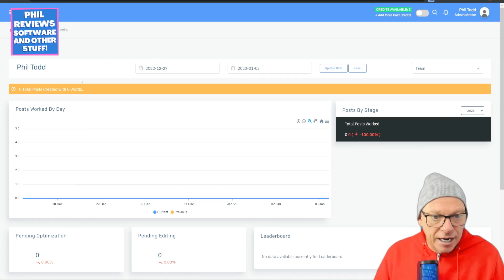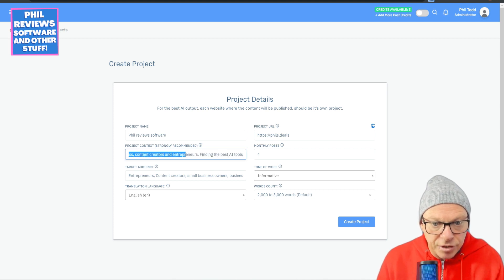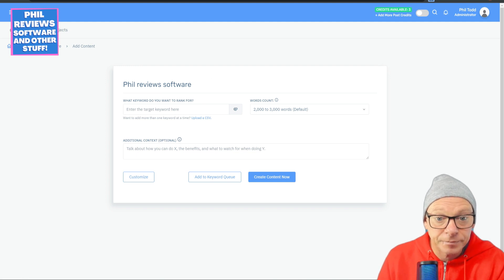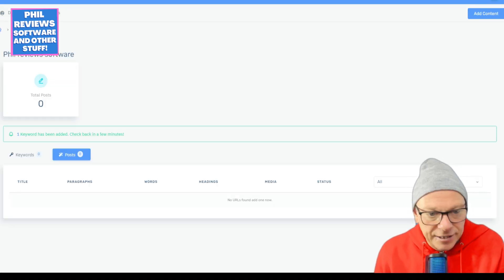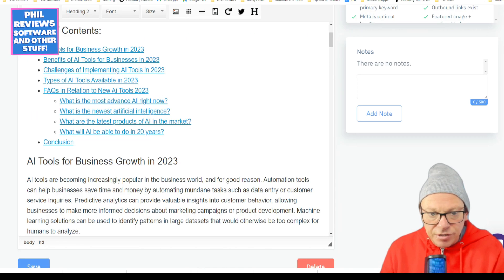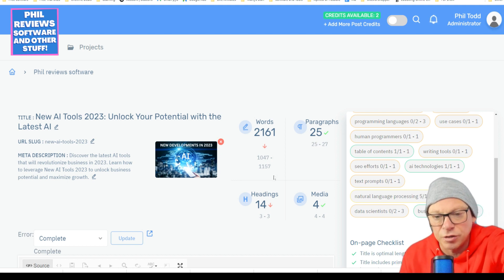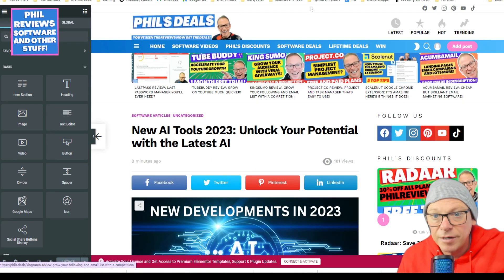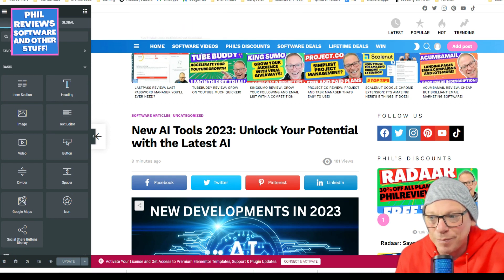AI writes Full Blog: Undetectable AI Blog JASPER Can't do this!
AI writes Full Blog: Here's a tool where AI writes Full Blogs, which are unique because Google and other search engines can't detect they have been written with AI. I love Jasper and Scalenut but this is the next level. Here I test Content At Scale and you can check out the first article I created below!
It really is a different level, why not try it for yourself here:

Content At Scale Features
✅Long Form Content
✅No AI Dectection
✅Plaigerism Scans
✅Word Press Plug In
✅Better than other tools like Jasper and Scalenut (tho they still are useful)

⏱️Chapters⏱️
00:00 Introduction
01:30 Content at Scale dashboard
01:52 Project details
02:40 Choosing Keywords
03:16 Making changes to AI article
04:43 My article on my website
05:20 My final Content at Scale thoughts

I'm  STILL loving AI Writing software to create blogs, descriptions and all my content. Even though Content at Scale takes it to a new level creating full blogs these 2 are definitely worth checking out!